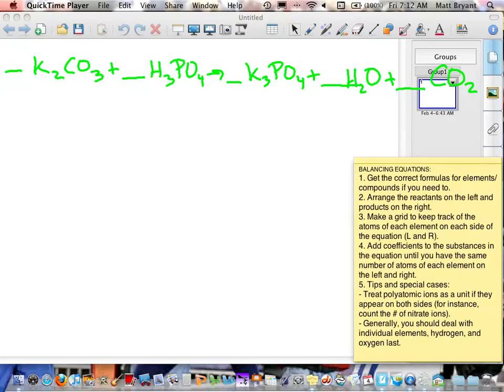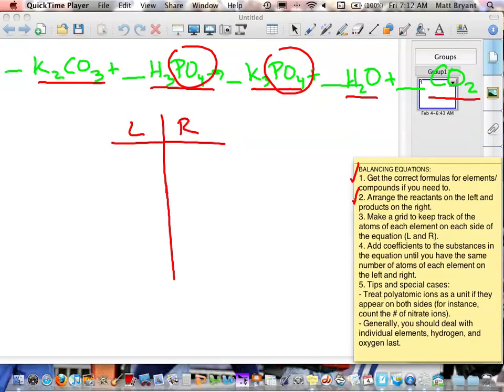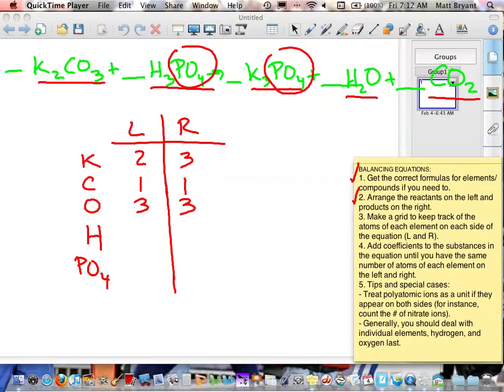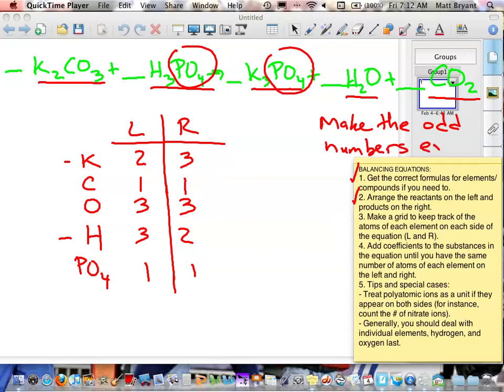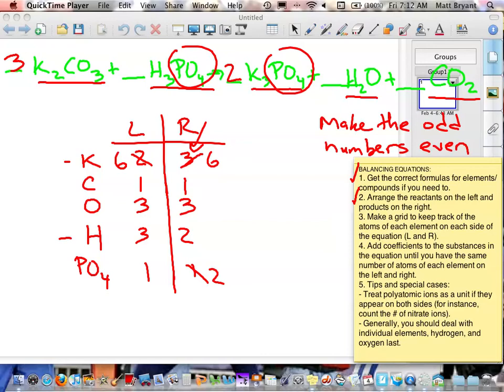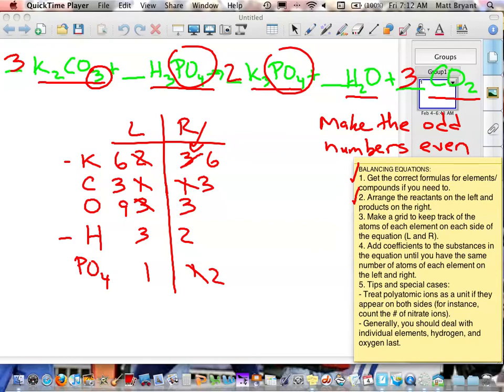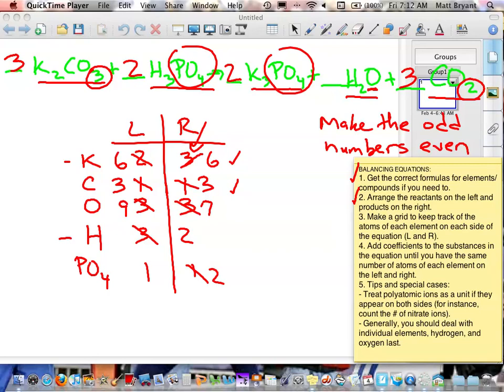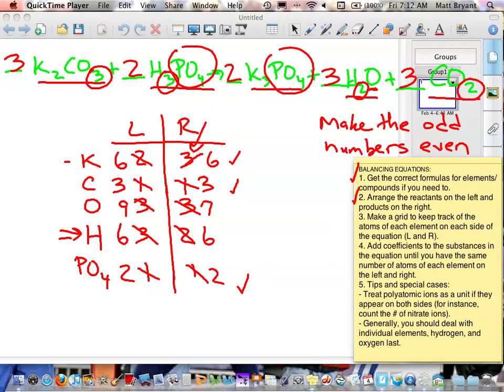Balancing Equations Part 3: It's Tricky!